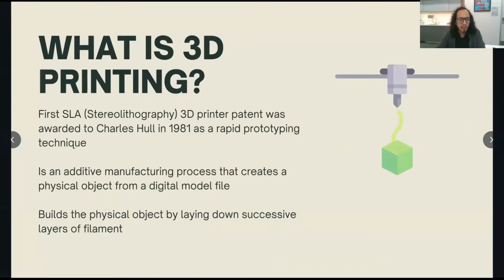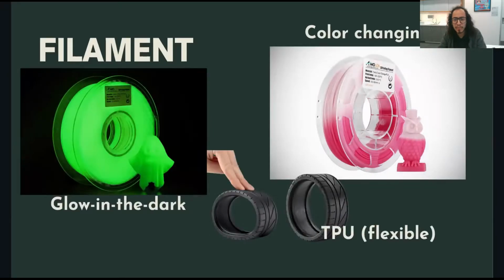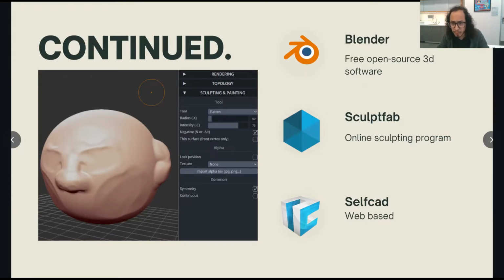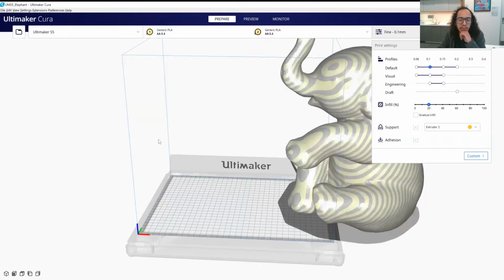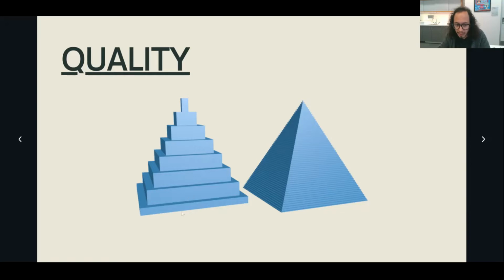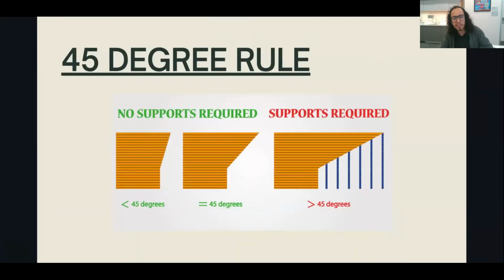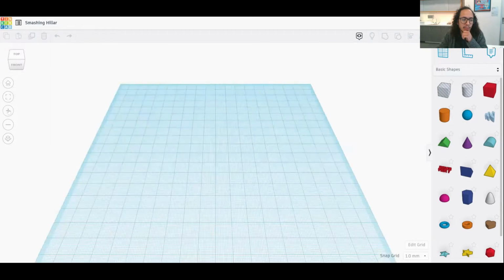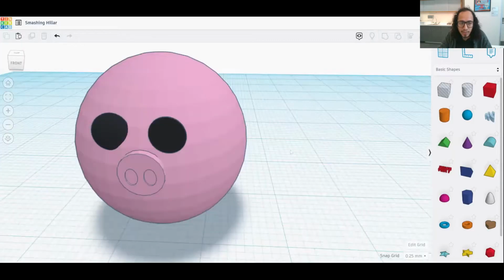Tech Talk: 3D Printing With the Maker Space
Learn the basics of 3D modeling for 3D printing with free web and downloadable tools. We will ​briefly cover how to use tools like Tinkercad and Thingiverse, and then how to ​download files, change settings and preview files.
This talk will be of interest to you whether you are a technology expert or enthusiast, or just want to learn more about how technology works.

Located within the downtown Central Library, the Renee F. Neuwald Trust Maker Space is a hands-on, creator-focused working space for the people of Tulsa County. The Maker Space provides our visitors a place to work on their next great idea, develop a new skill, or learn a new hobby in a supportive environment.

Want to learn how to play the guitar, create a music track with Logic Pro, or learn 3-D modeling? That and many more can be discovered through the library's online learning resources. Check out both Lynda.com and ArtistWorks and sign in with your card number and password to get started!